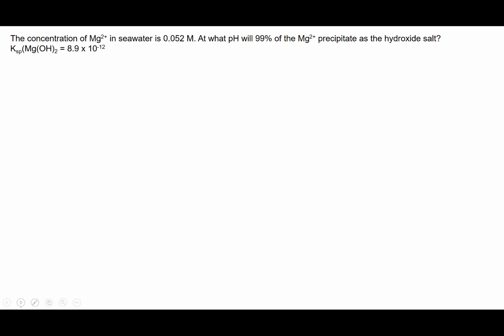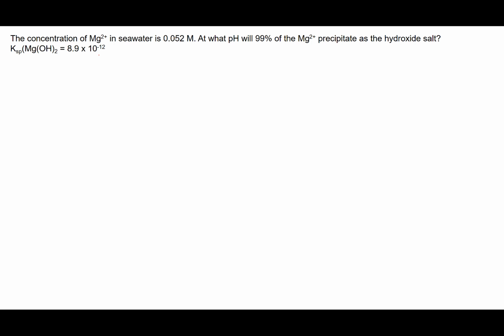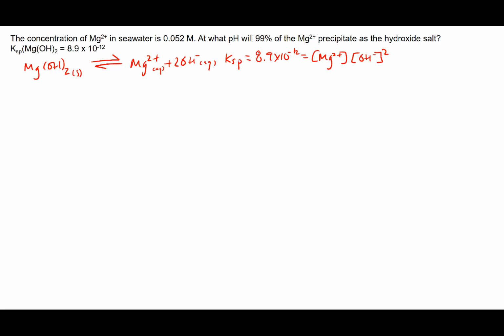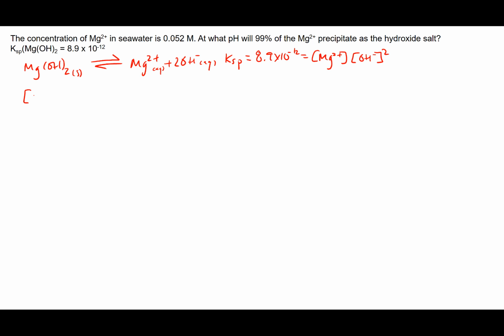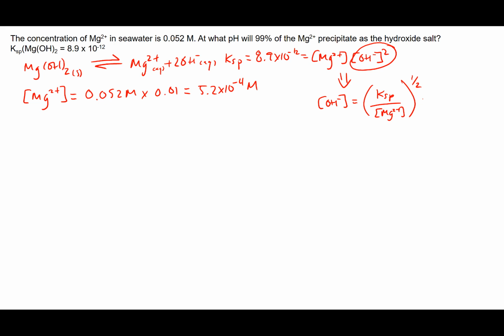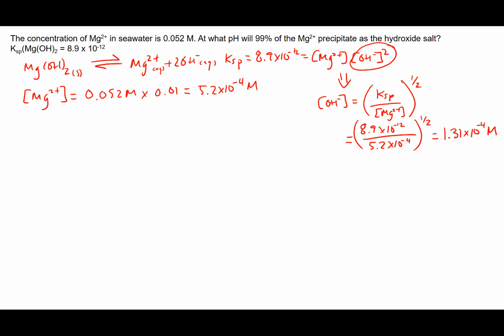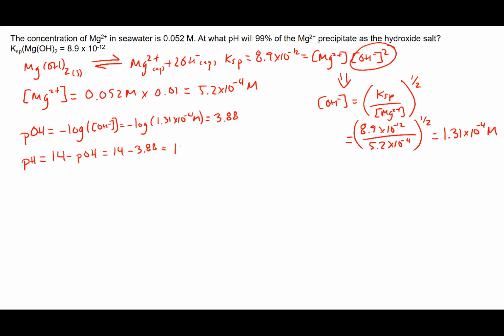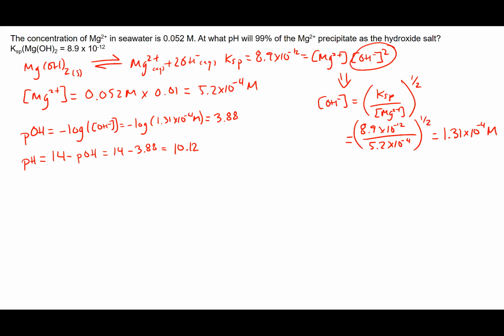Equilibrium - Solubility Calculation Related to pH